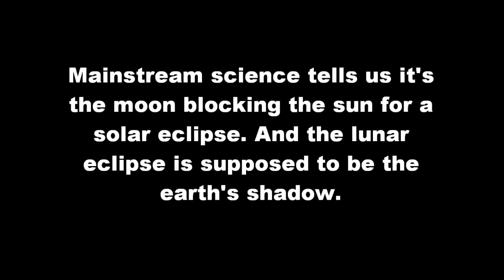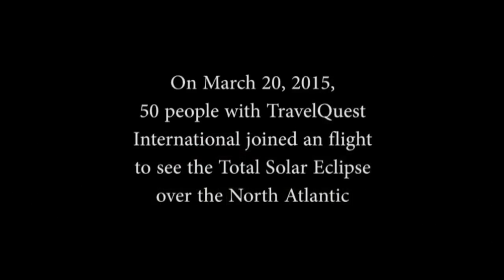The True Cause Of Eclipses; Real Footage - Flat Earth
Video proof that eclipses are caused by small orbs which are almost transparent. The ancients called it Rahu, the “head”of the “snake that eats the sun”. The video plays the proof of dark orbs at several eclipses as Rib Skiba gives us a wonderful reading of parallax (aka Sam Rowbotham) from Zetetic Astronomy discusses eclipses. This was my first big video that I wanted to speak in, but I didn’t have any equipment set up at all, so I borrowed Rob’s voice for the occasion. Thanks Rob! At the time it was so important to get the info out there.

The small orbs that you see in the video are moving in small circles around the North Pole, just like all the other luminaries, and depending on your viewing position on the earth they can sometimes line up with and block out a portion of, or all of, the sun or the moon, and or probably some of the other luminaries... we just don’t normally notice, probably because we’re not looking for it.